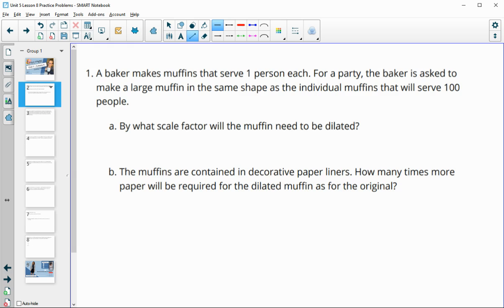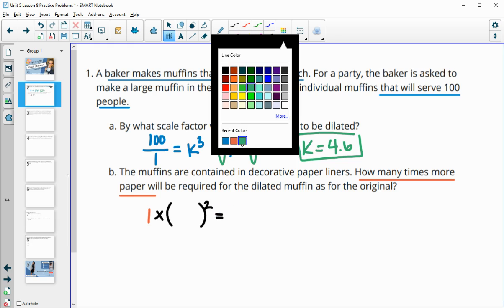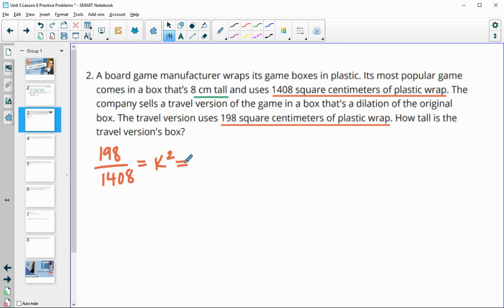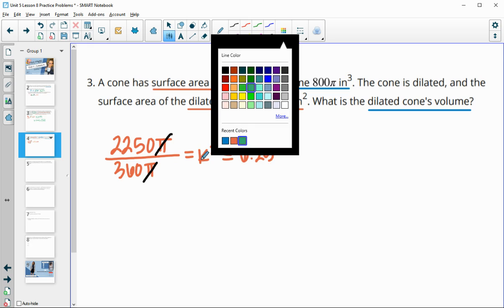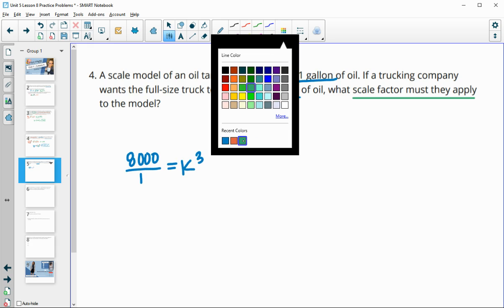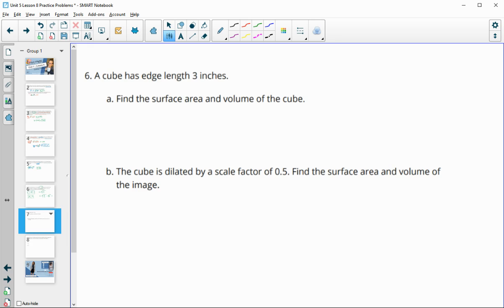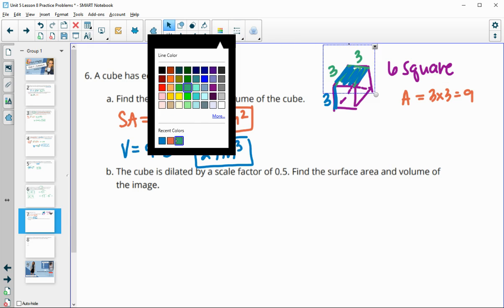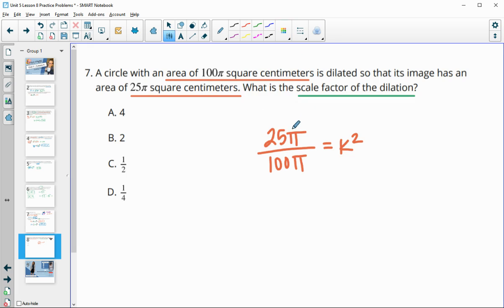Unit 5 Lesson 8 Practice Problems IM® GeometryTM authored by Illustrative Mathematics®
Lesson Title: Speaking of Scaling

Common Core Standards in This Lesson:
CCSS.HSG-GMD
CCSS.HSG-GMD.B.4
CCSS.HSG-MG.A.1
CCSS.HSG-MG.A.3
CCSS.HSN-Q.A.1
CCSS.MP1
CCSS.MP4
CCSS.MP6